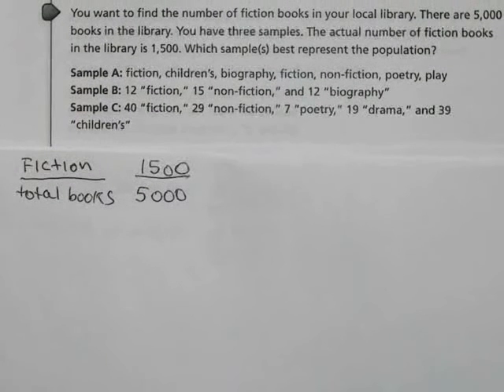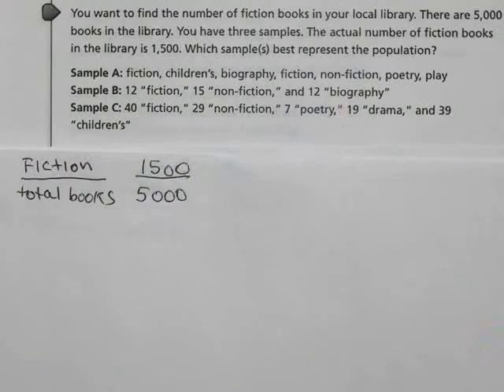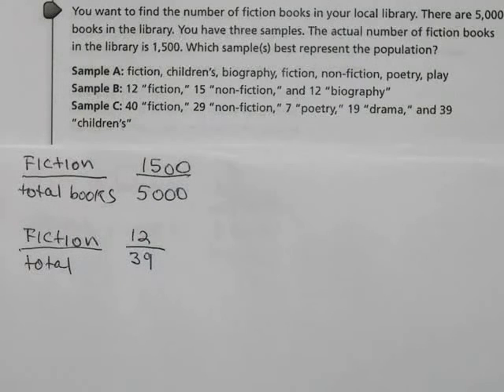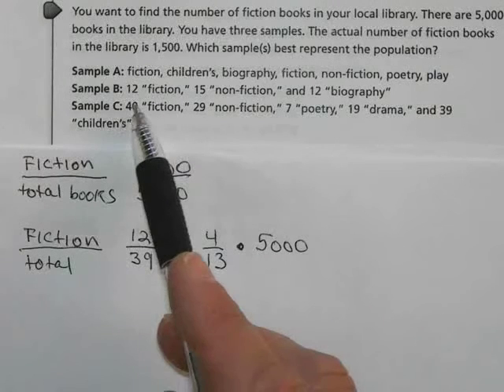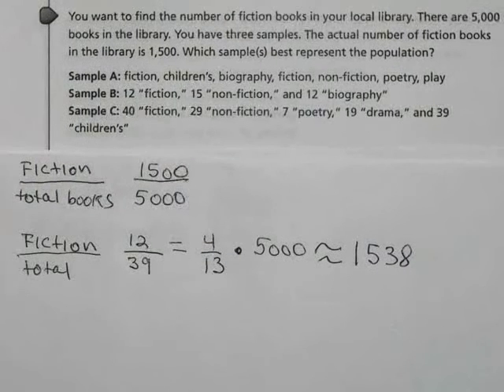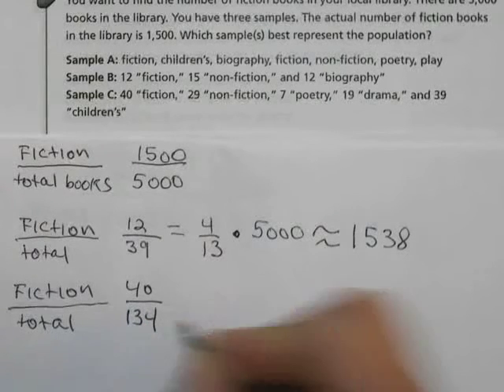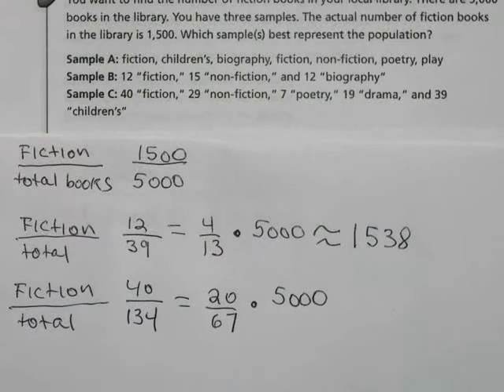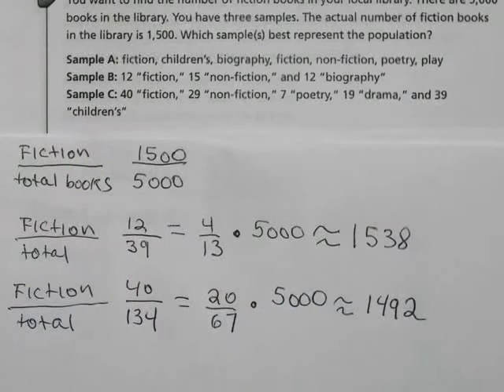14 -2 part 2